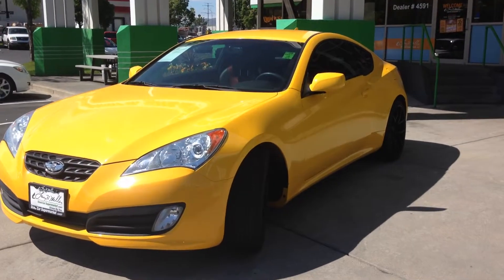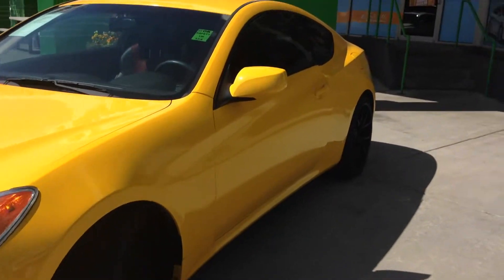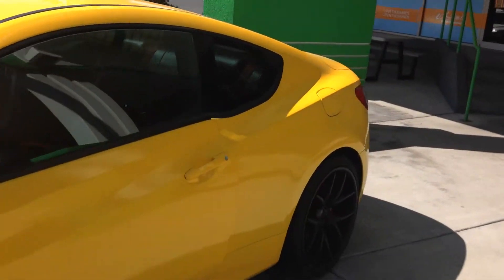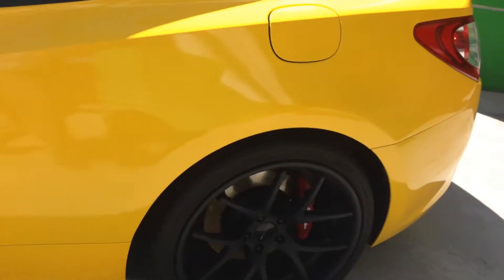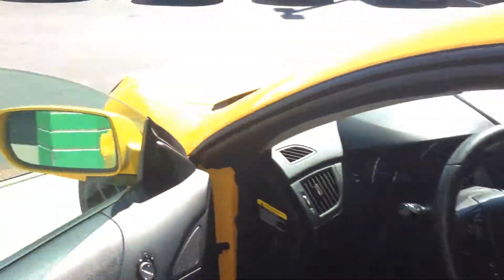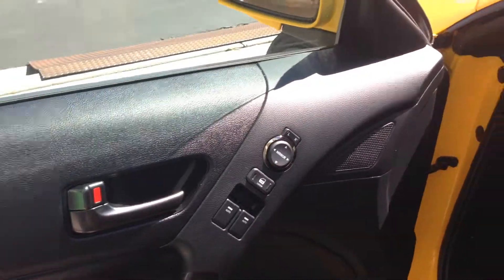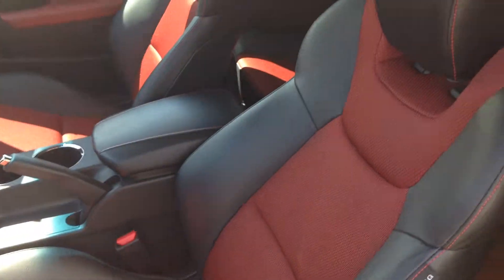2012 Hyundai Genesis @ Larry H. Miller Used Car Supermarket - Sandy Stock# Y5827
its full CARFAX one-owner history report, you'll know exactly what you are getting with this well-kept Hyundai Genesis Coupe. The Genesis Coupe 3.8 Grand Touring has been lightly driven and there is little to no wear and tear on this vehicle. The care taken on this gently used vehicle is reflective of the 25,001 miles put on this Hyundai.

If not for a few miles on the odometer you would be hard-pressed to know this 2012 Hyundai Genesis Coupe is a pre-owned vehicle. Engineered with the latest in technology and features, this vehicle is an automobile lover's dream.

Near perfect paint on a near perfect car.

More information about the 2012 Hyundai Genesis Coupe:

The Hyundai Genesis takes direct aim at the luxury/sports coupe segment. The V6 model comes with dual exhaust, dual-zone climate control and leather seats. With the Genesis, Hyundai has a proven performance winner. With a curvaceous profile and a cockpit-style interior layout, the Genesis stands out as a stylish rival to both traditional muscle coupes like the Ford Mustang--and also to more luxurious grand-touring coupes such as the Infiniti G37. The V6 coupe is able to accelerate to 60 mph in less than six seconds and only requires regular gasoline, while the 4-cylinder model boasts a fuel economy highway estimate of 30 mpg.

Strengths of this model include powerful engine lineup, very competitive pricing, aggressive styling, Lots of affordable luxury, and great handling